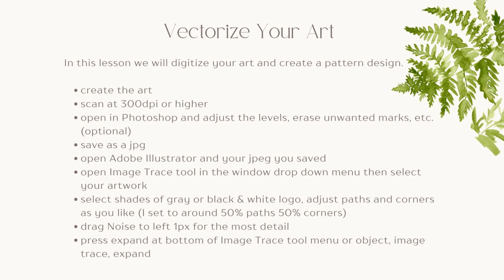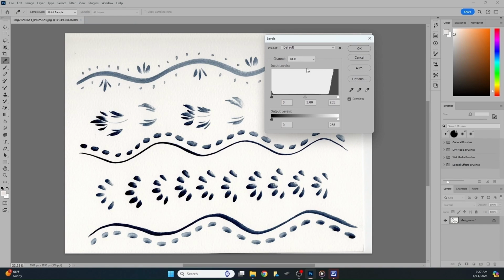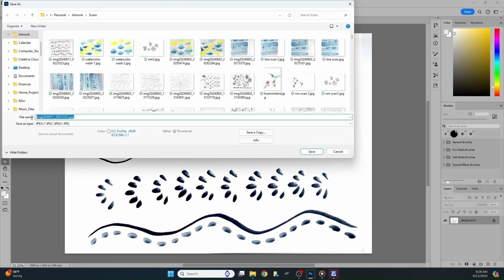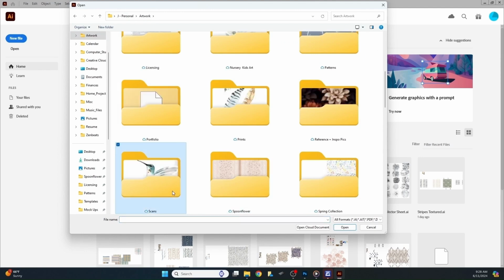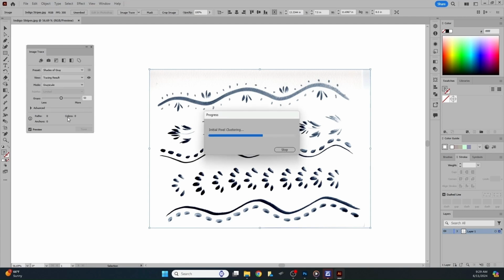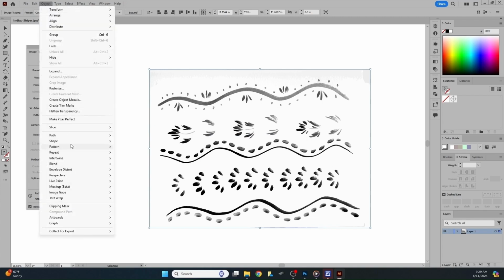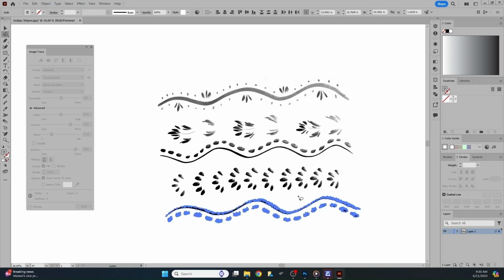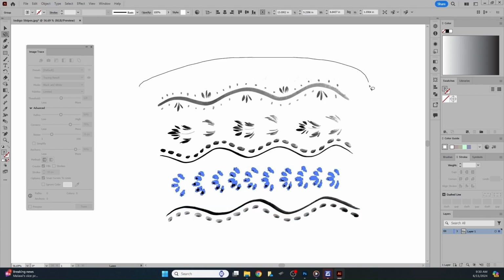Vector Art | Digitize Watercolor Gouache Paintings for Patterns and Products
How do I vectorize or digitize my art is one of the questions I get asked most. I share the process that I have used to create and license hundreds of designs here.

As a self taught artist and surface designer I understand how overwhelming the feeling of our ideas and passion vs our current skillsets can be.

Learning to paint, sketch + create patterns is more approachable when you have a good place to start. With a few basic supplies and a few moments of courage to jump in you'll be creating beautiful art before you think possible.

Approaching things with a mindset of discovery rather than perfection you will grow our skill sets quickly.

Want to learn how to create a successful art business? Join a Creative Mentorship created for you, with a supportive community, focused bite sized lessons and monthly studio coaching calls @m.johnsondesign